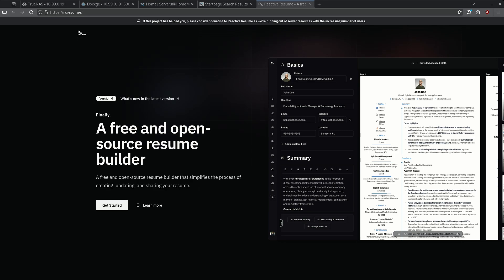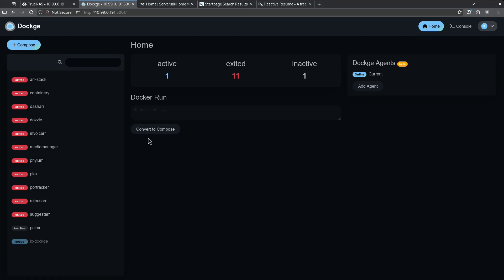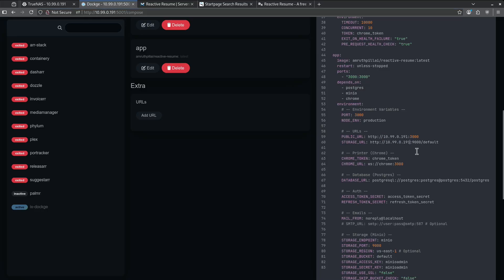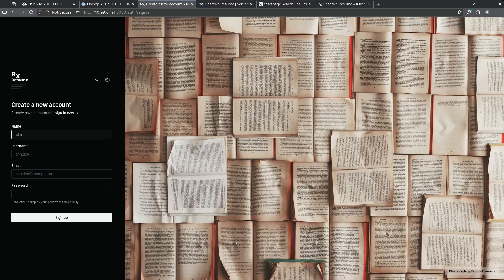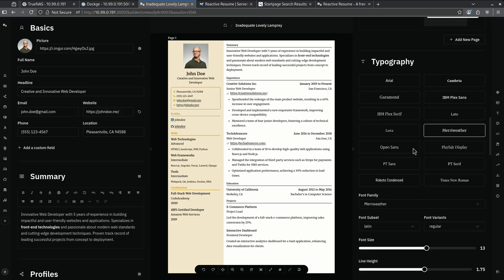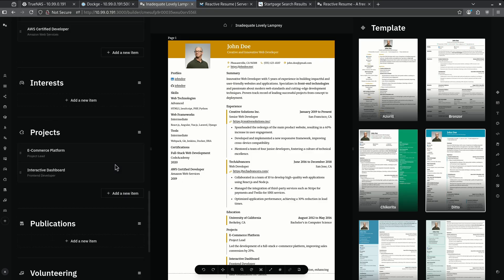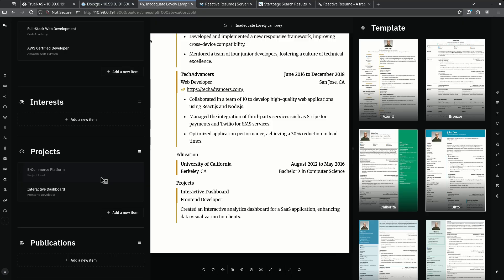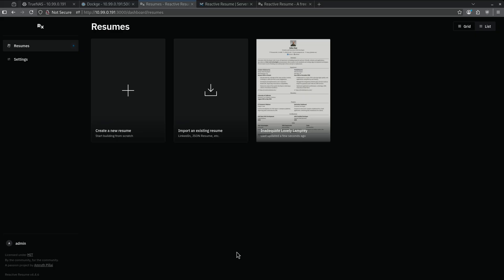Installing Reactive Resume on TrueNAS Community Edition 2025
Looking for a free, privacy-respecting, and customizable resume builder? Meet Reactive Resume — an open-source platform that lets you create, manage, and share your resume with ease.

In this video, we'll explore:
- Real-Time Editing: See your changes instantly as you type.
- Customizable Templates: Choose from multiple templates and adjust layouts to fit your style.
- Privacy-Focused: No ads, no tracking, and no data collection.
- Multi-Page Support: Easily create resumes that span multiple pages.
- AI Integration: Use OpenAI to enhance your resume content.
- Self-Hosting: Host it yourself using Docker for full control.

Whether you're a developer, designer, or job seeker, Reactive Resume offers a modern solution to building your resume without compromising your privacy.

📌 Timestamps:
0:00 Intro
0:21 Dataset creation
0:36 Dockge deployment
1:25 First login
1:56 Dashboard
2:10 Sample resume
4:04 Outro